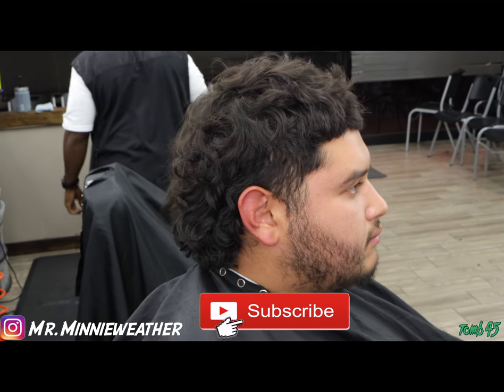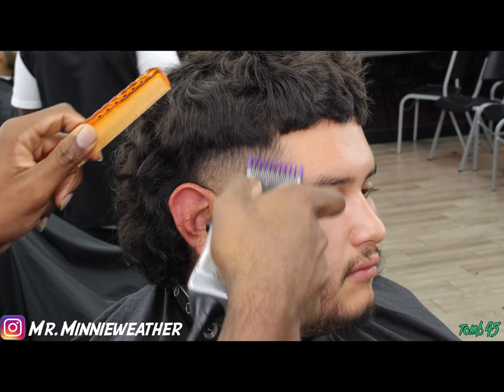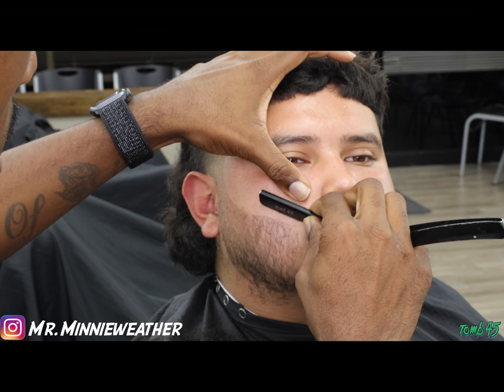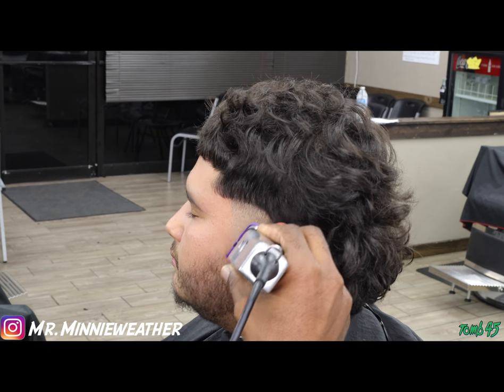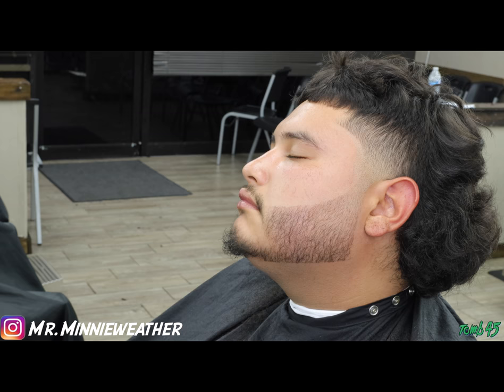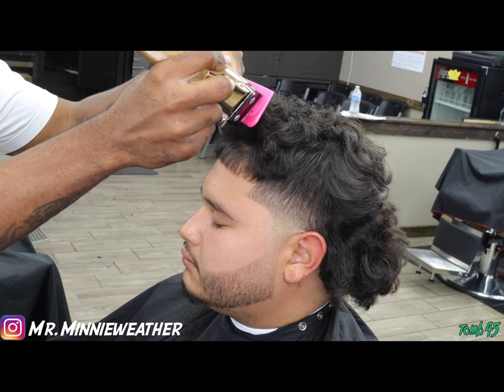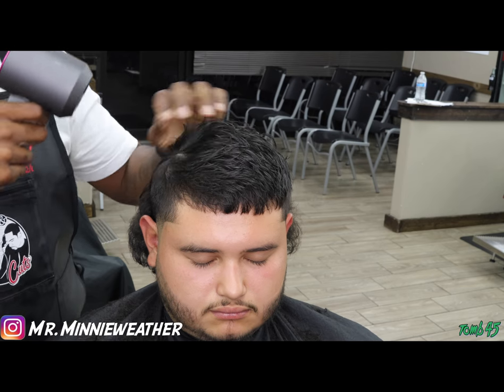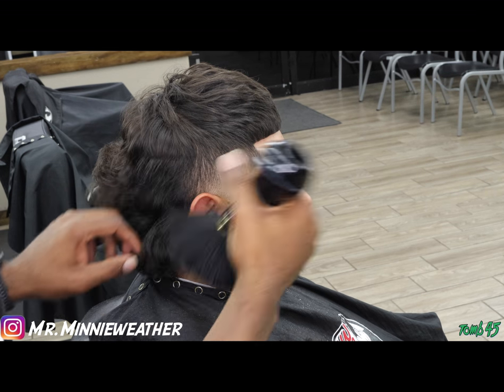Takuache Cuh Haircut transformation 2020!! (Have you seen a better Mullet?)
To learn techniques used for this haircut and other advanced barbering skills signup for the Tomb45 Online Academy only $15 bucks a month!